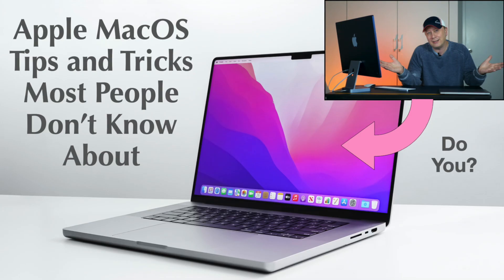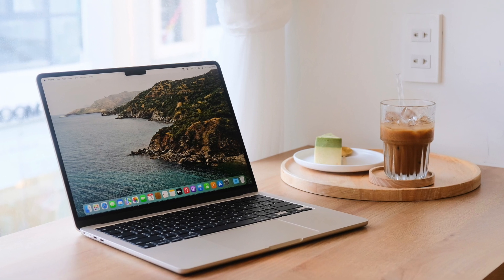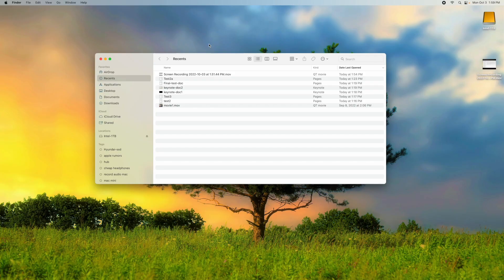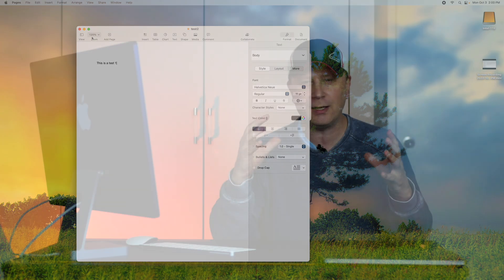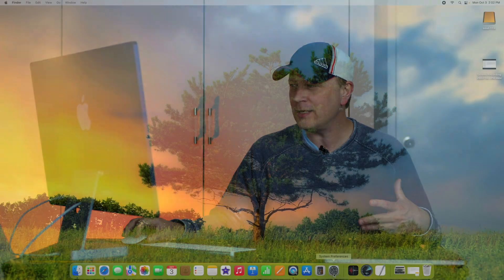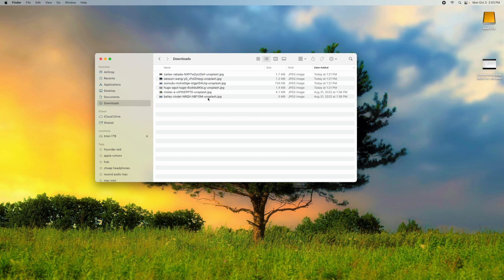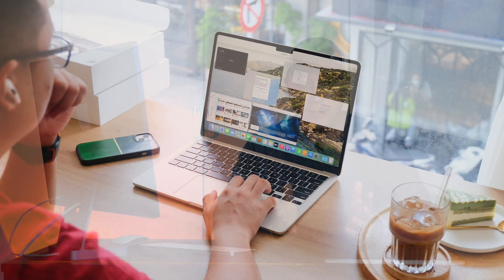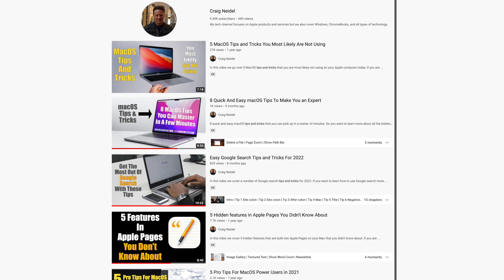Apple macOS Tips and Tricks Most People Don’t Know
In this video we cover 5 useful Apple macOS tips and tricks that most people don't know about.  If you are interested in Apple computers and macOS then watch this video about some unknown tips and tricks that you can learn quickly.  These tips only take a minute to learn.

If you want to find out more about the hidden features built into Mac computers, then this video should help you become a better MacOS user.   We discuss a number of quick tricks that are built into MacOS but very few people actually use because they don't know about them.